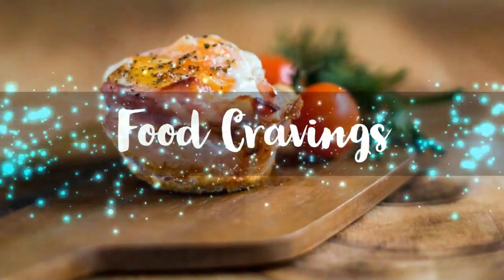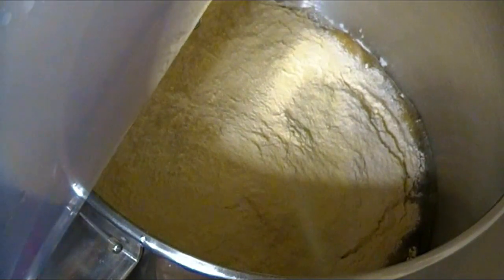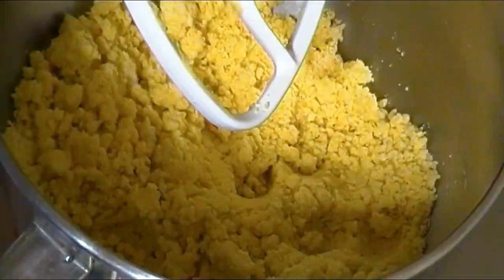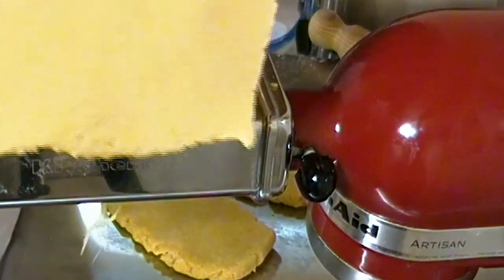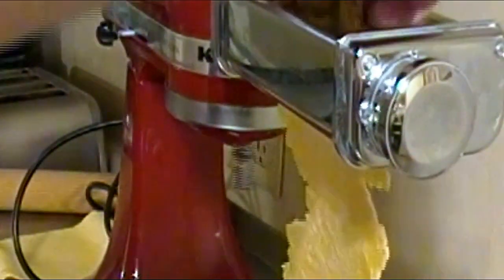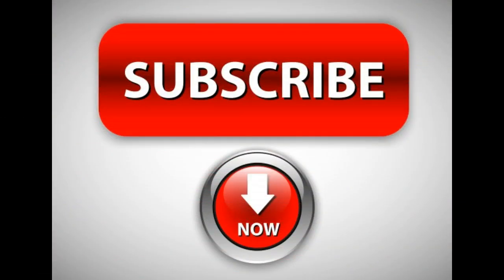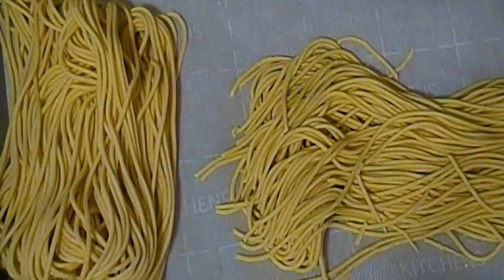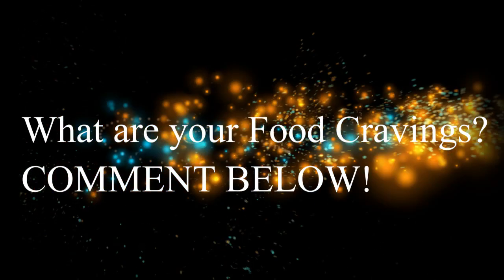Food Cravings How To Make Pasta | DIY | Homemade Pasta Recipe 🇮🇹 🍝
For ingredient amounts, and more info., simply Learn how to make Spaghetti Pasta. Here's a tasty DIY Recipe for fresh pasta from scratch! If you've ever wondered how to make homemade pasta (Spaghetti noodles), this is the recipe for you! A wonderful Italian Pasta Recipe that serves as a handmade Valentine's Day Dinner Recipe, or a handmade Valentine's Gift...It's versatile, and allows you to top this with, whatever your heart desires! You can turn this into Spaghetti Amatriciana, or if you've watched my recipe for Spaghetti Carbonara, you'll find that works well too! You can also turn this into the best Chicken Parmigiana and serve it over Fresh handmade Spaghetti! Need ideas when it comes to Italian Pasta Recipes? Here's how to make Spaghetti. How To Make Pasta from scratch! Impress your Sweetheart with this Semolina Spaghetti Recipe from scratch!